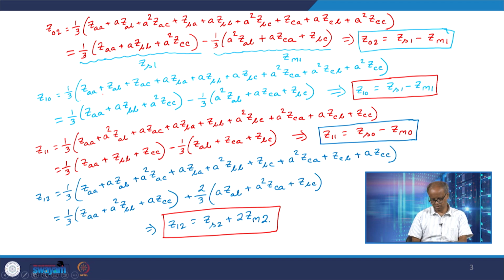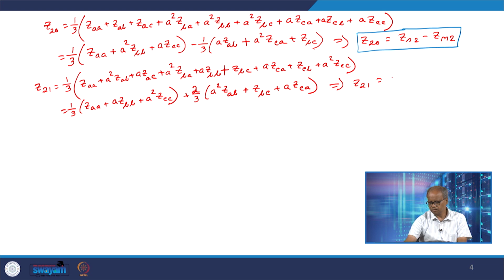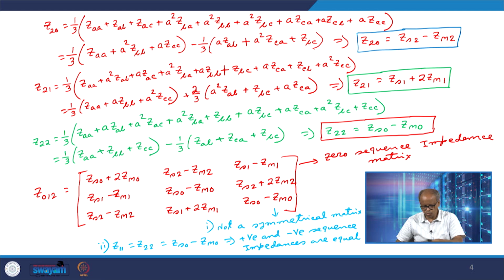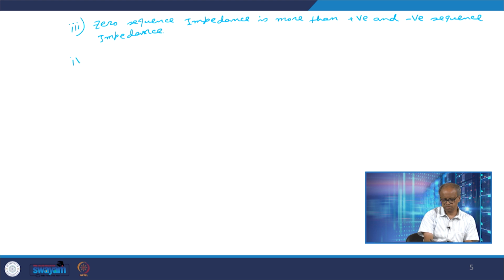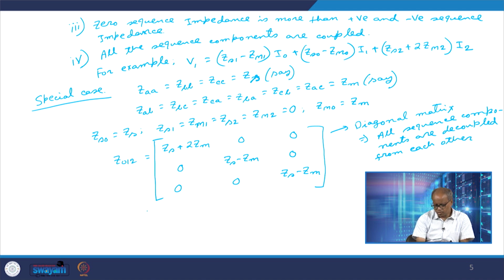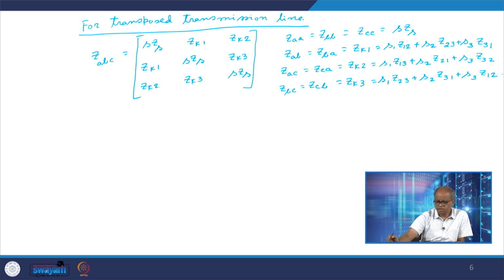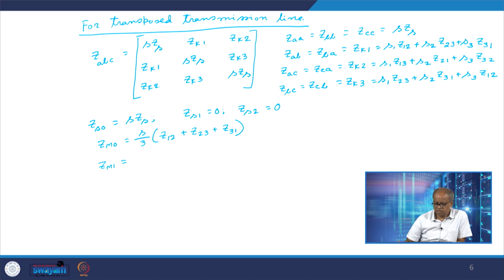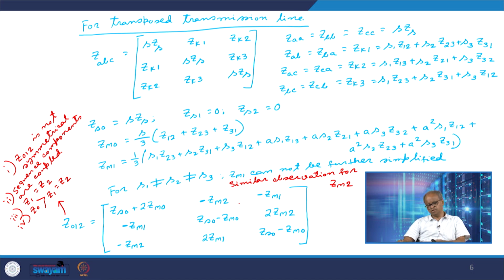Lec 12 : Sequence impedance of Transmission Line cont.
In this lecture, the sequence components of a three-phase transmission line have been derived, and the properties of the sequence components are discussed.